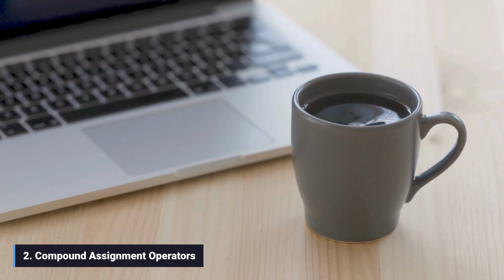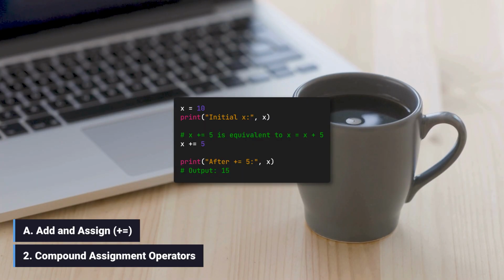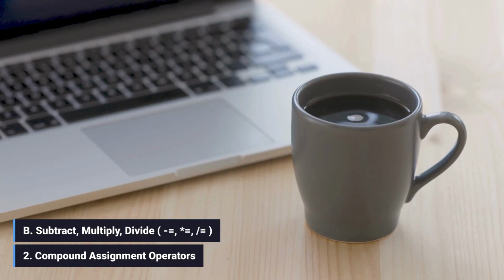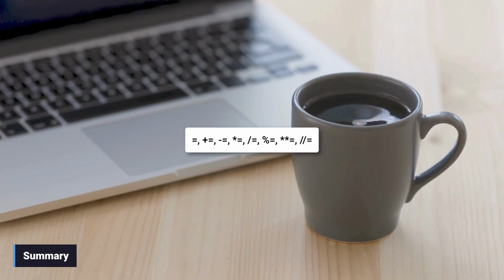[Python for Beginners]: 06.02. Operators and Operands: Assignment Operators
Chapters:
00:00:27 1. The Basic Assignment (=)
00:00:40 2. Compound Assignment Operators
00:00:53 A. Add and Assign (+=)
00:00:58 B. Subtract, Multiply, Divide ( -=, *=, /= )
00:01:11 Summary